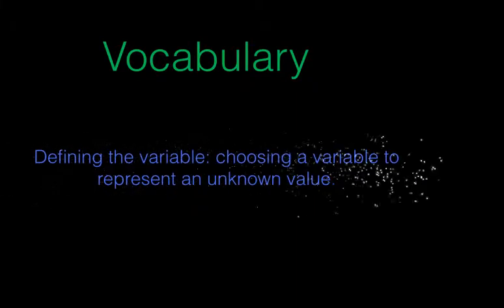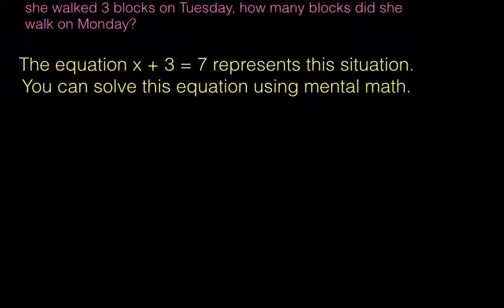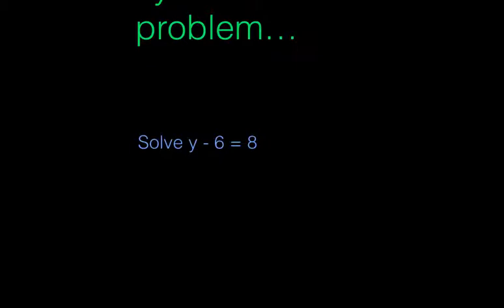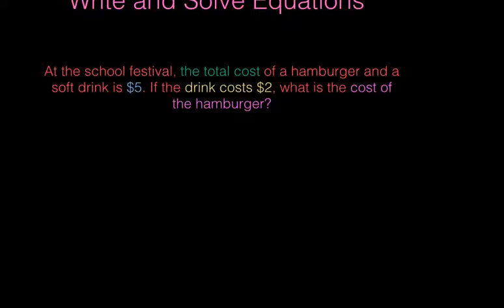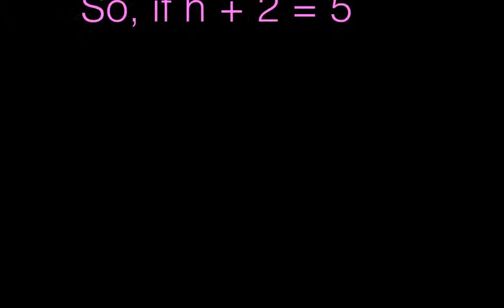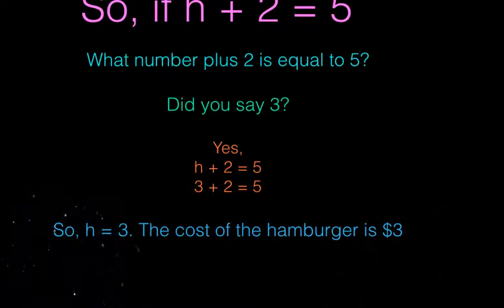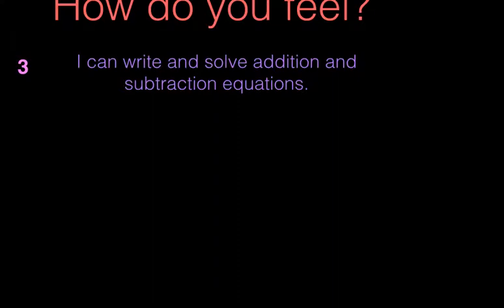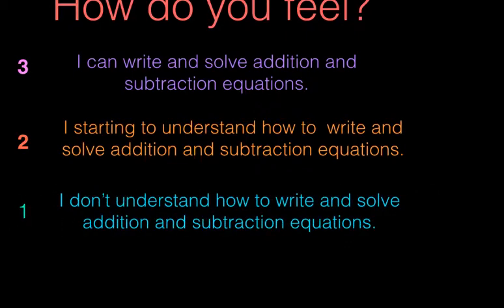6 1 Addition and Subtraction equations 1 1